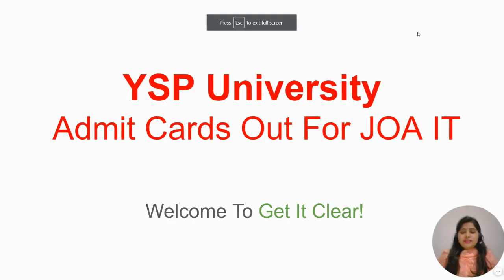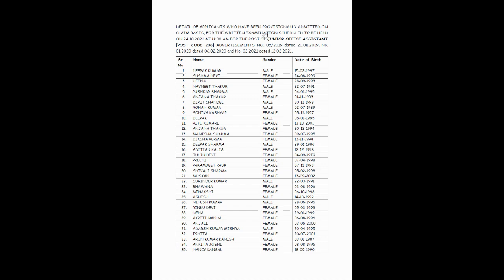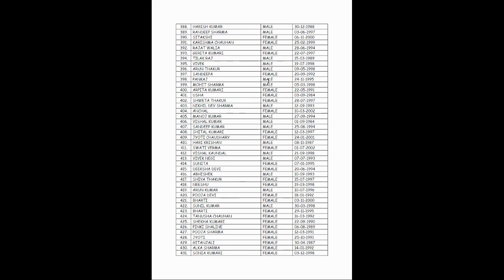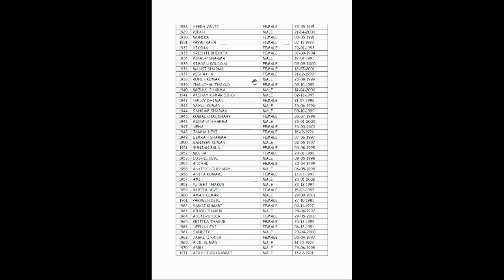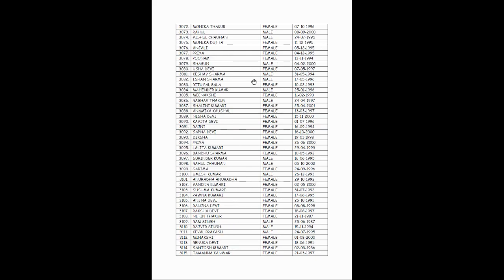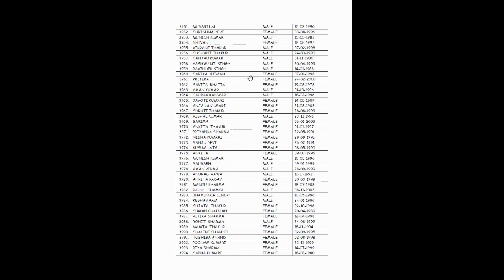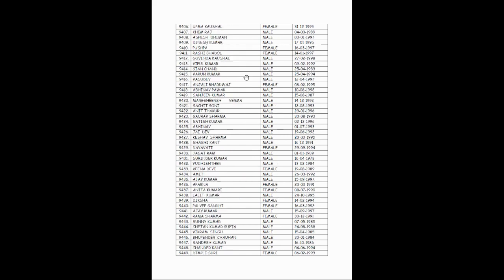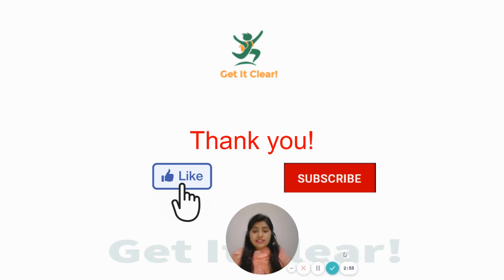JOA IT YSP University Nauni | Exam Date and Time |Provisionally Admitted candidates list Admit Cards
Please join our telegram channel also for latest news or updates or contents